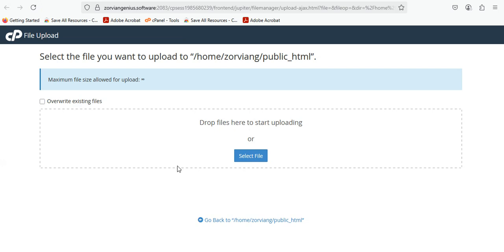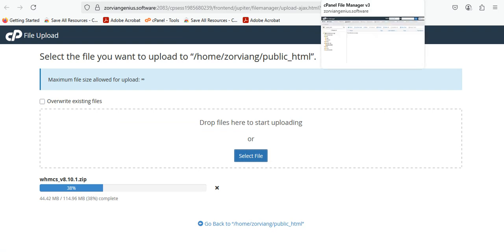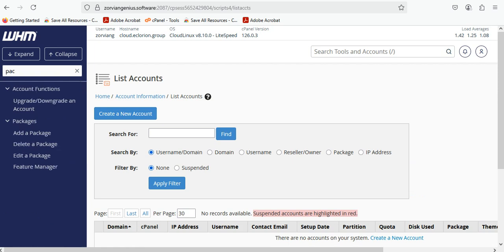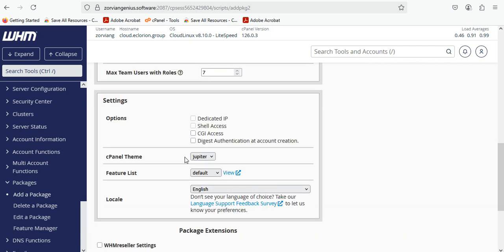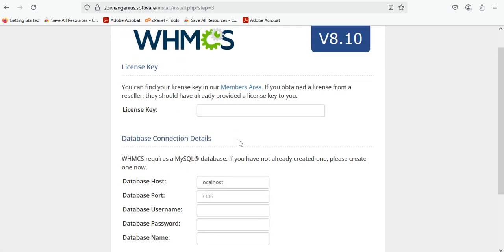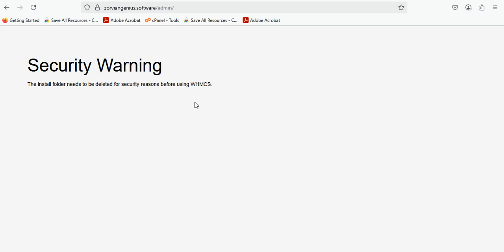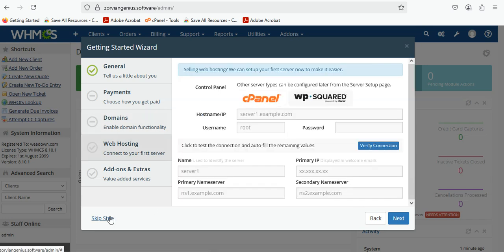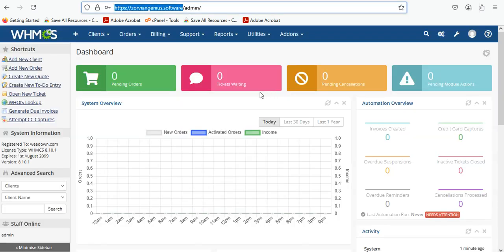How to setup your WHM account and WHMCS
How to set you your WHMCS, set up your WHM, set packages. and others

to buy your Resellers hosting account